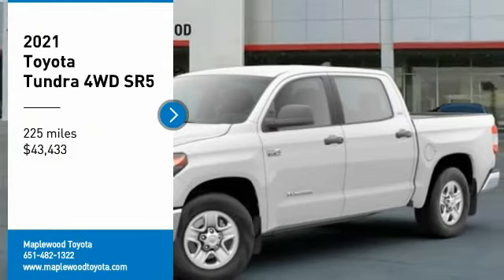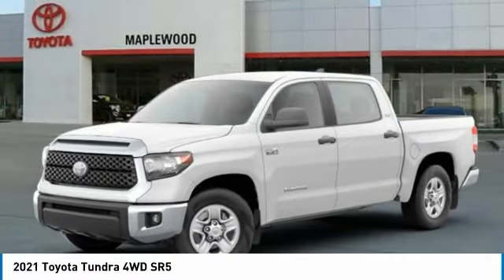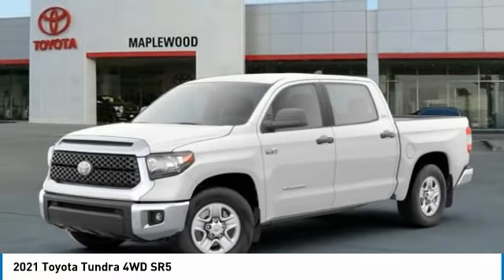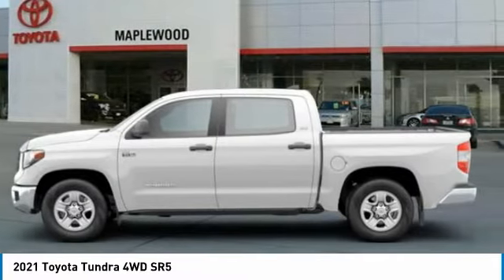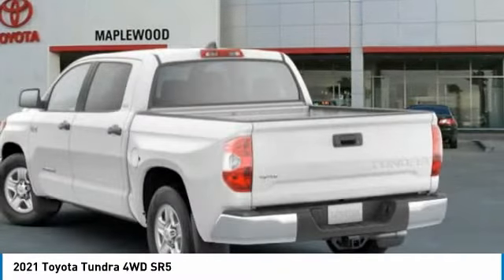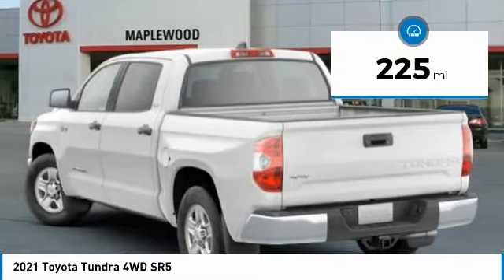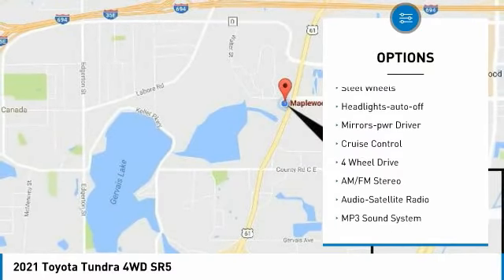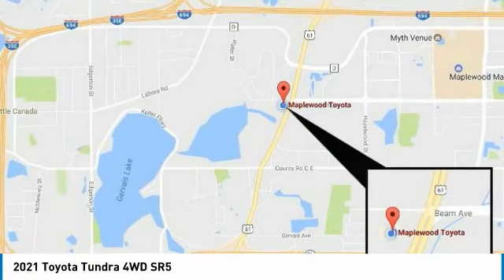2021 Toyota Tundra 4WD SR5 Maplewood, St Paul, Minneapolis, Brooklyn Park, MN M10569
Maplewood Toyota
2873 Maplewood Dr

Maplewood Toyota
2873 Maplewood Drive